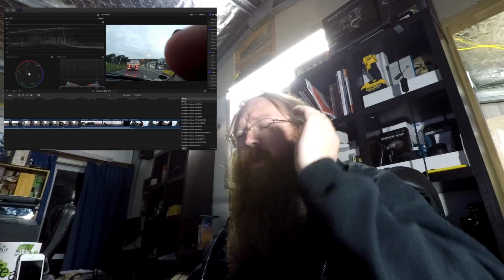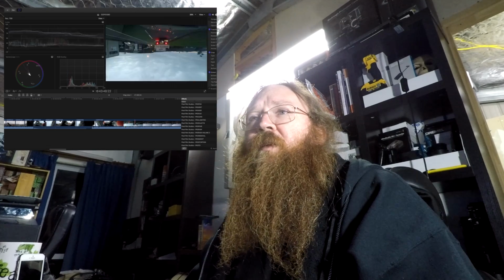066 - A quick way of synching cuts to audio beats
Tim Simpson - Vlog 066 - Tue 18 Apr 2017